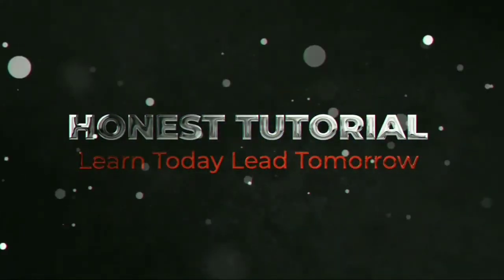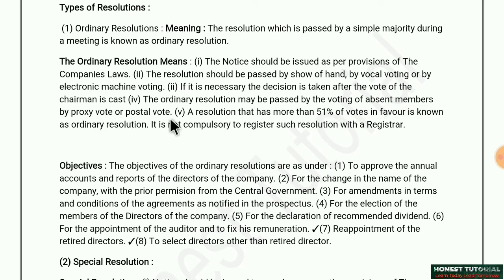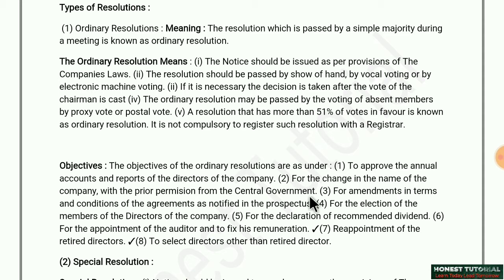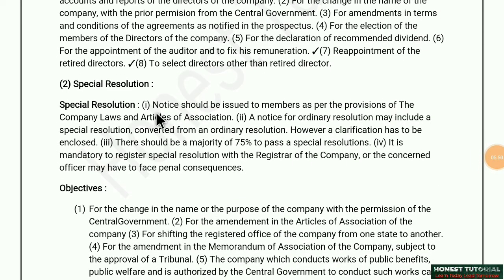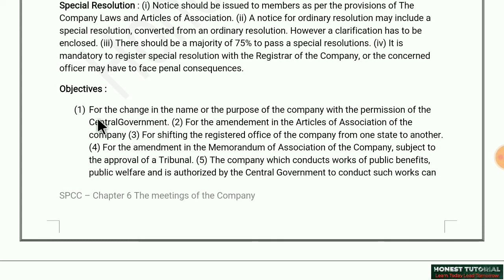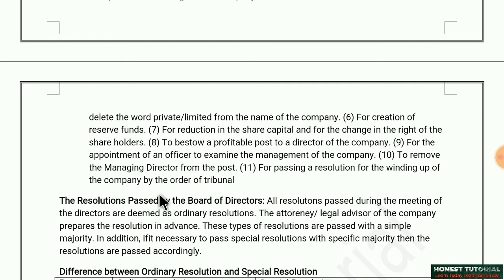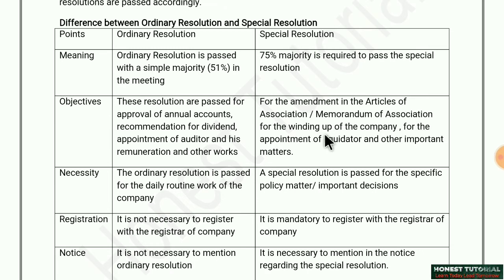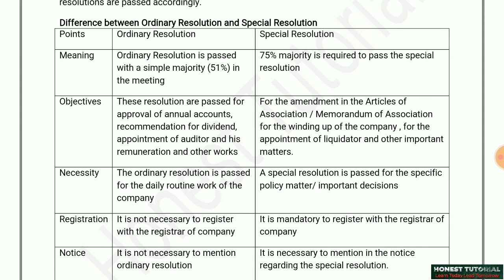Types of Resolutions in a company / ordinary and special resolution - Explaination in Hindi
Meaning and objectives of ordinary resolution and special resolution , Difference between ordinary and special resolution